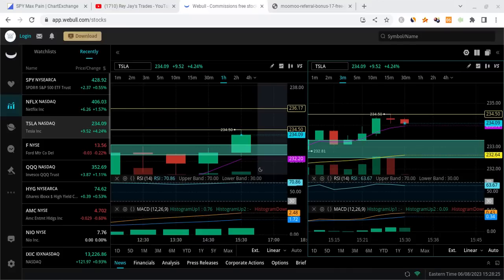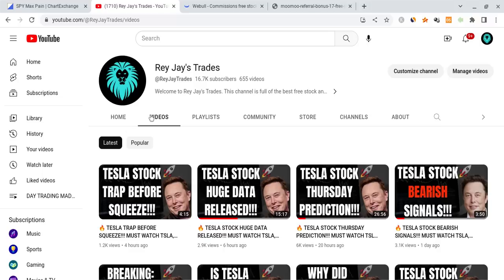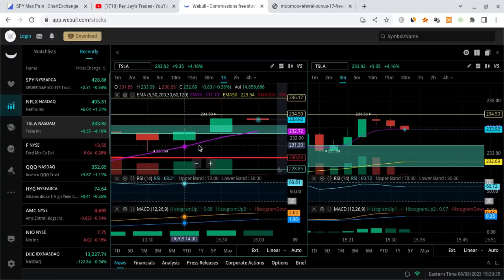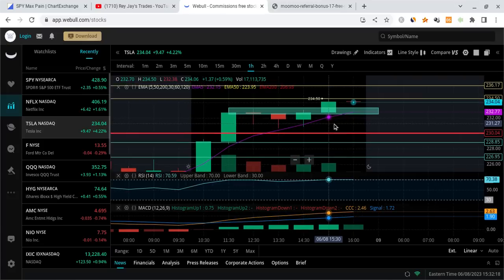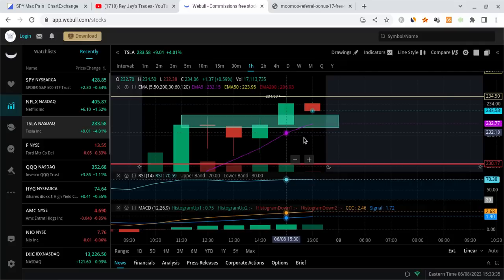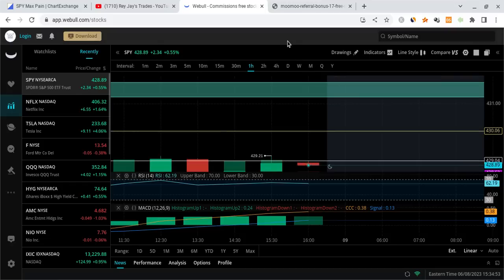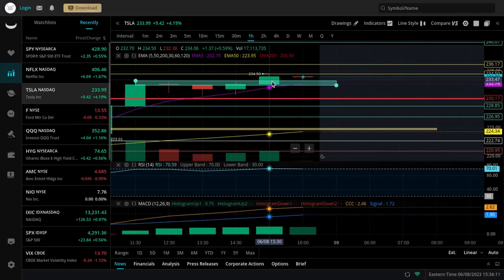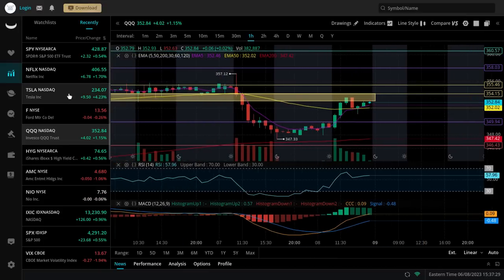🔥 UPDATED TESLA STOCK LEVELS!!! MUST WATCH TSLA, SPY, QQQ, & NIO LEVELS!!!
Hey everyone!

Tesla had a green day as it closed at $224 on Tuesday (close to expectations), and it held support. Tesla is also very strong for the long-term! In this Tesla video, I will give you my Tesla stock price prediction, while mentioning Tesla news; regardless of Tesla's short term, it's long-term will be bright with massive growth potential. Tesla to the moon! Tesla is the future!